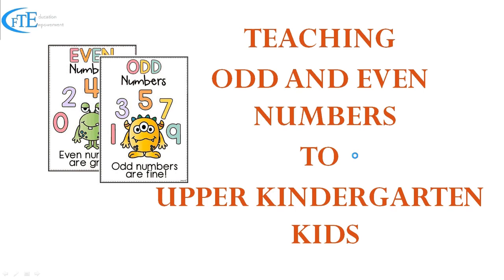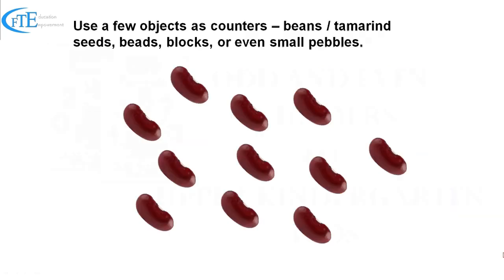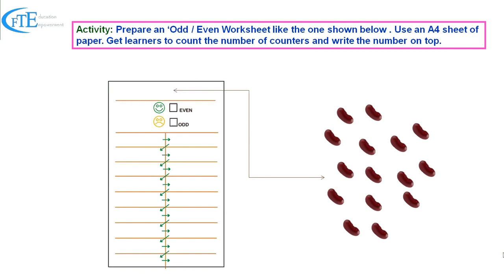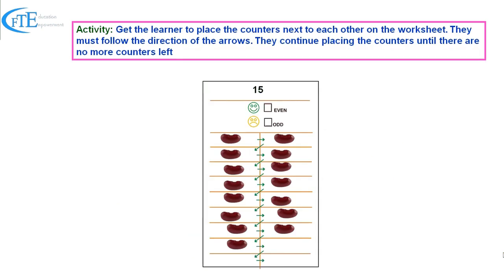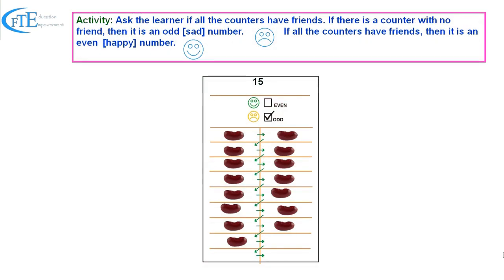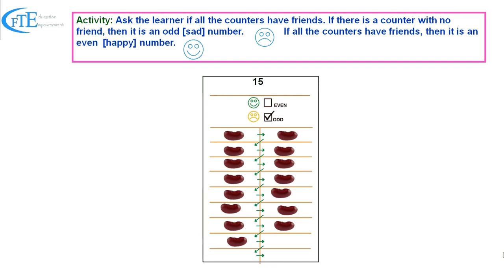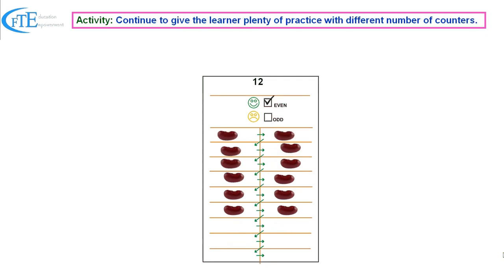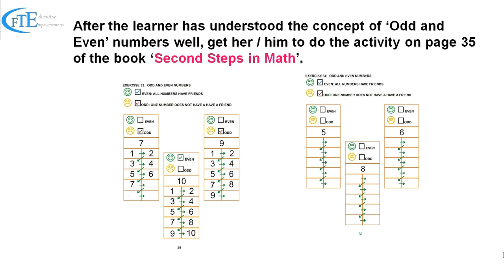ODD AND EVEN NUMBERS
A simple hands on activity to teach the concept of odd and even numbers to upper kindergarten students.